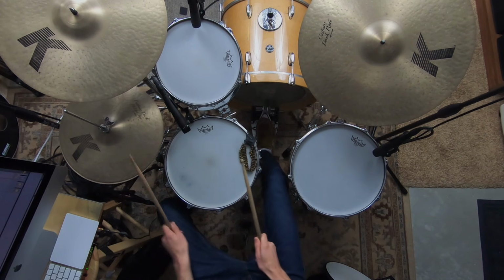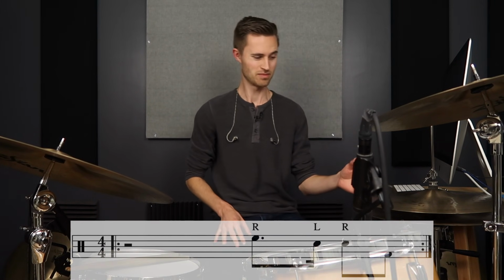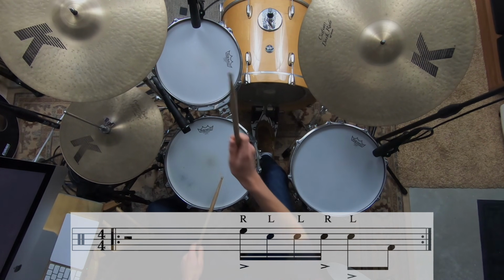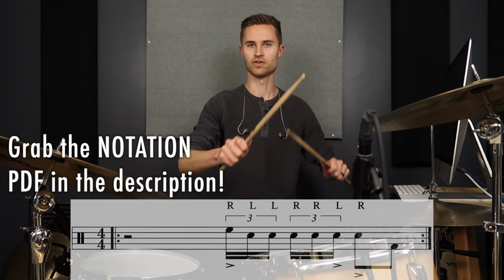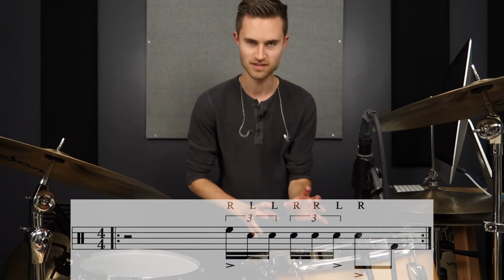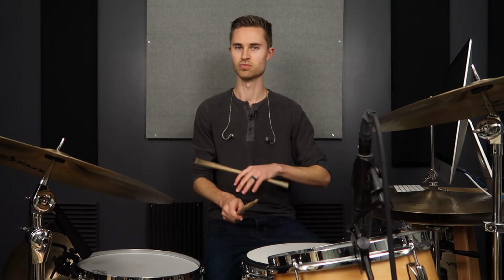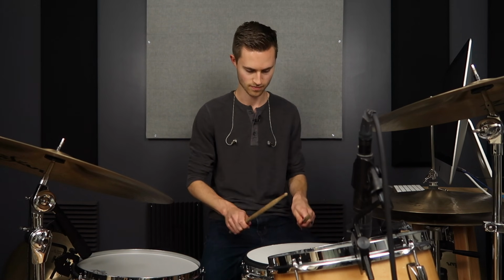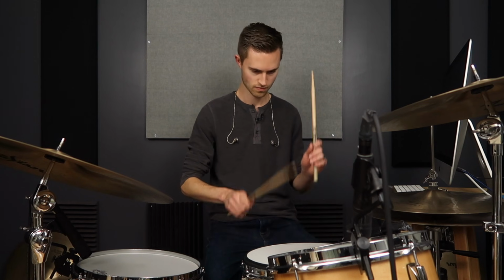3 fun ways YOU can play the MOTOWN fill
→ Get from Stage 1 “Beginner” to Stage 6 “Session Drummer” by knowing YOUR NEXT STEP!

01:20 - Fill demonstrations
02:40 - Step by step breakdowns
11:27 - The core technique you MUST master!

The “Motown Fill”! Many of us know it and love it, but did you know there are 3 different ways you can play it, in order of difficulty? Let’s break down all three of these. You can do this - and start using this fill in songs!

Check out this recent lesson on using your fingers for doubles!
“What your fingers should ACTUALLY be doing when playing DOUBLES”